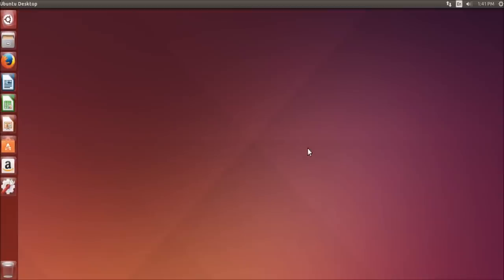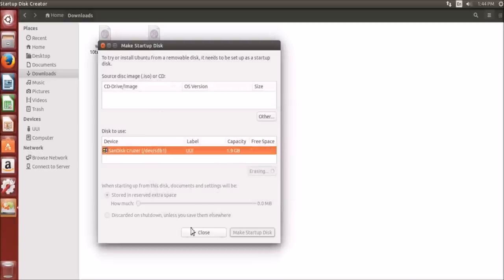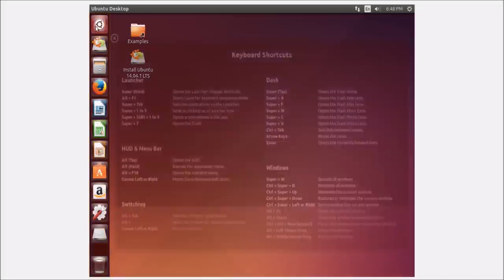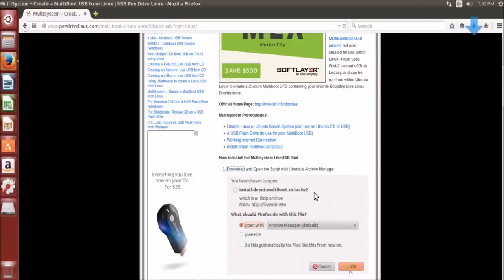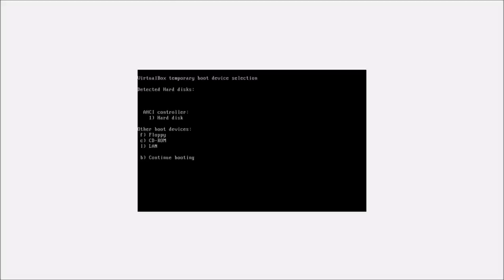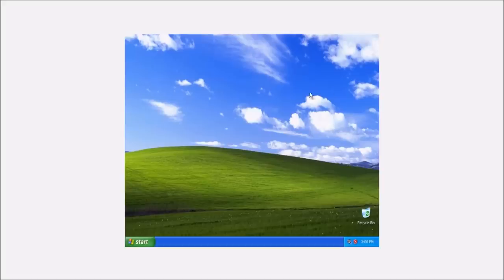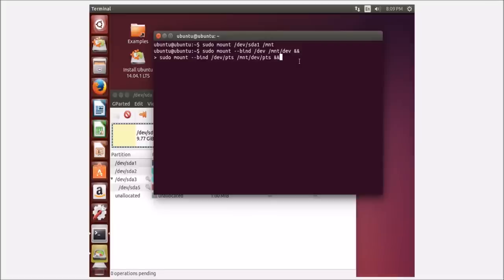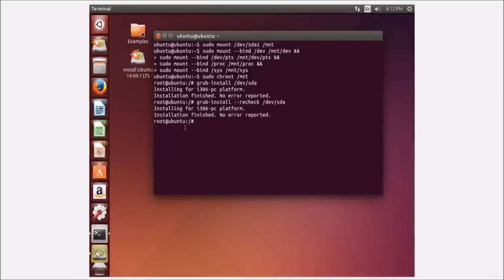Install Windows After Ubuntu - Dual Boot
Hello Linux world! In this video I will be showing you how to install Windows alongside Ubuntu! Part two is out (and in the desc) and is on how to replace Ubuntu with Windows! Enjoy and leave and questions in the comments!
Links:
Replacing Ubuntu With Windows:

Install Windows Over Ubuntu - Dual Boot